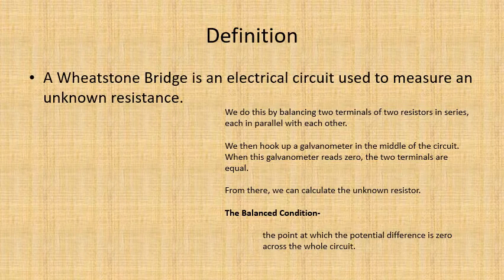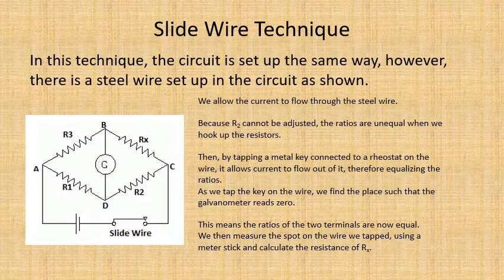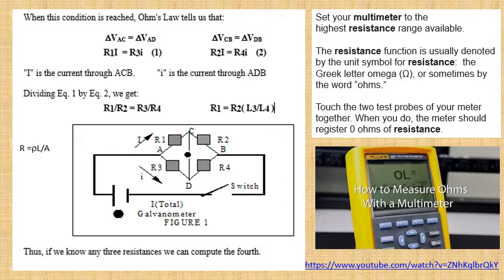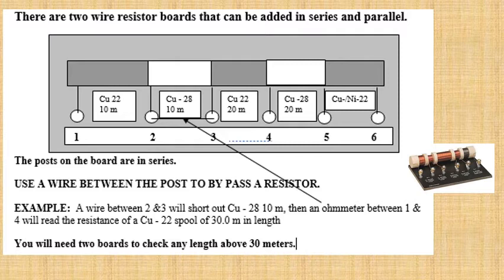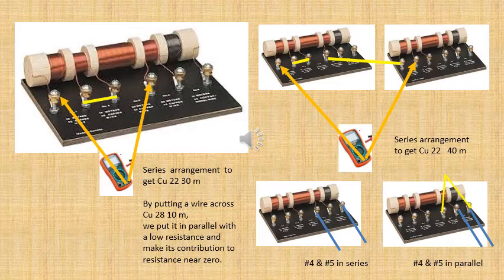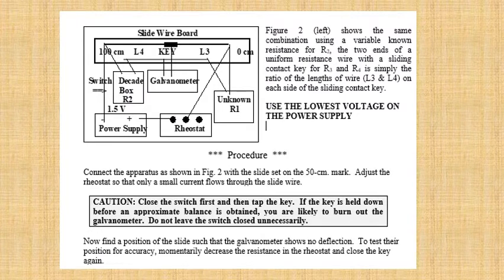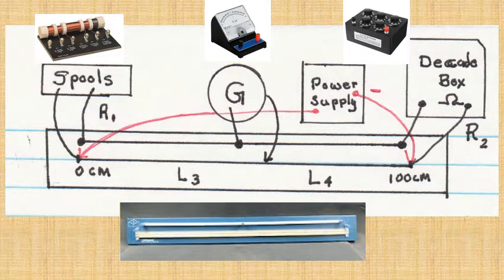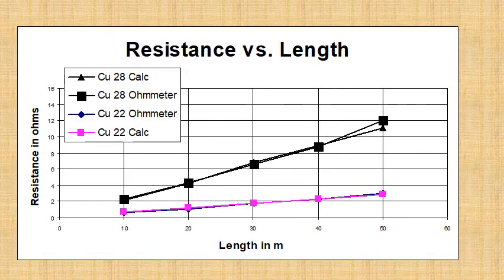116 Lab 4 Wheatstone Bridge & Measuring Resistance video